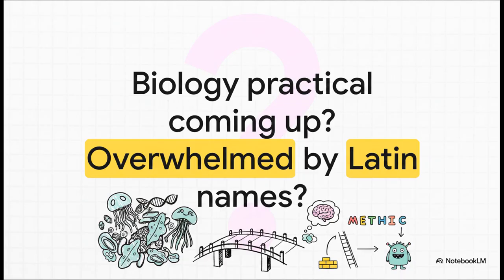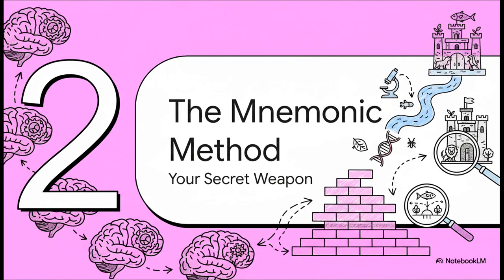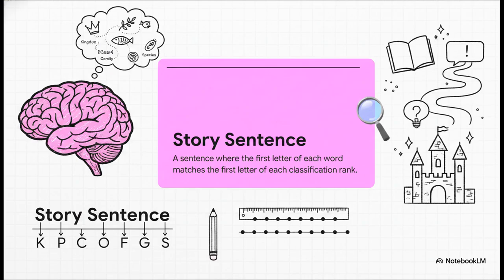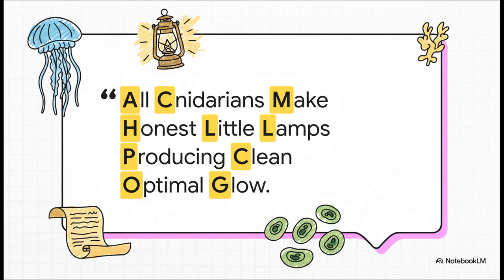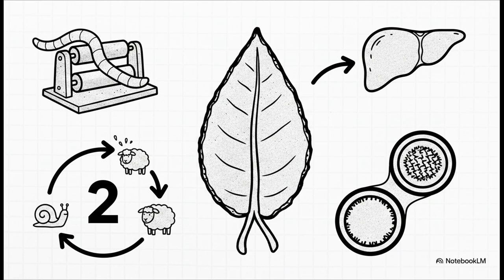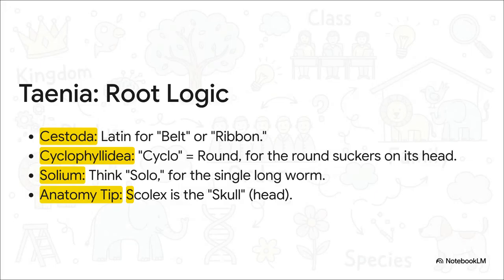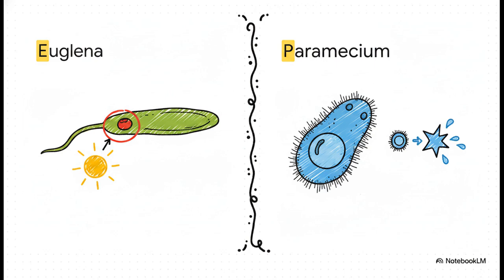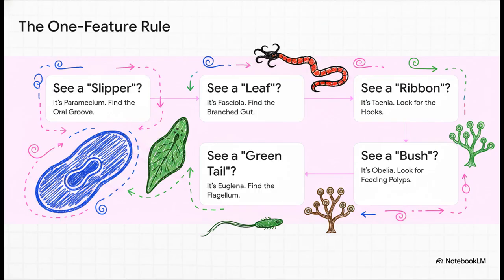Taxonomy 3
Video Title: Taxonomy Masterclass: Memorizing Kingdom Animalia & Protista (Lab 12)
Video Description
Stop struggling with Latin names and complex biological hierarchies! In today’s video, we are breaking down Practical Lesson 12, focusing on the identification and classification of five key organisms: Obelia, Euglena, Fasciola, Paramecium, and Taenia.

Biology isn't just about staring into a microscope; it’s about understanding the "why" behind the anatomy. We provide full taxonomic chains for every specimen and a custom "Memory Sentence" for each to help you ace your lab assessment.

What we cover:

The Taxonomic Ladder: Master Kingdom, Phylum, Class, Order, Family, Genus, and Species.

Kingdom Animalia vs. Protista: Understanding heterotrophs and unicellular mixotrophs.

Deep-Dive Mnemonics: Custom sentences for all 5 organisms.

Anatomy Cheat Sheet: Key structures like the hypostome, pellicle, scolex, and contractile vacuoles.